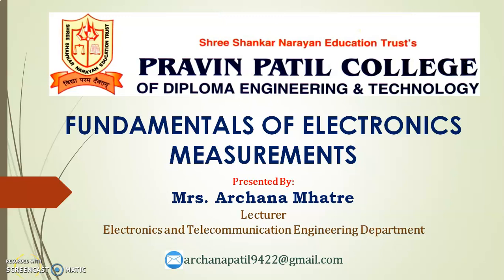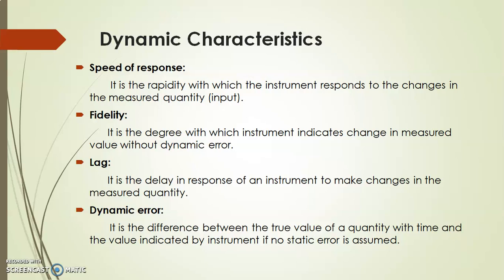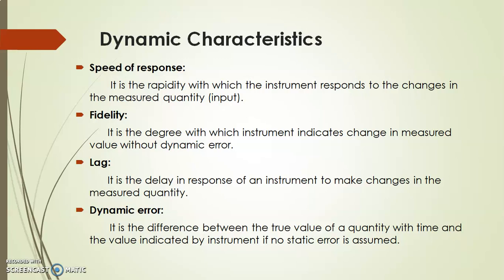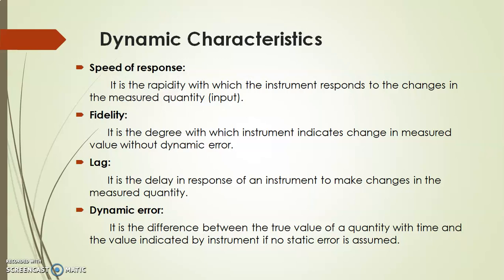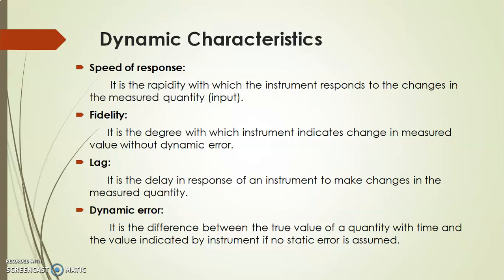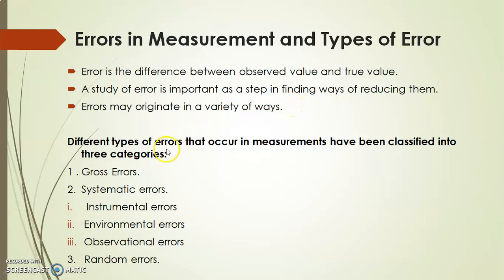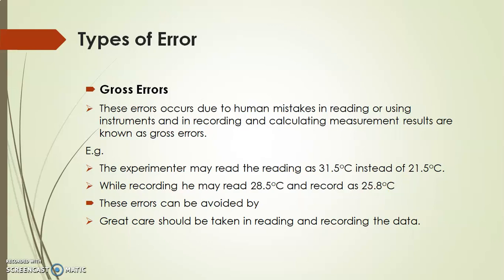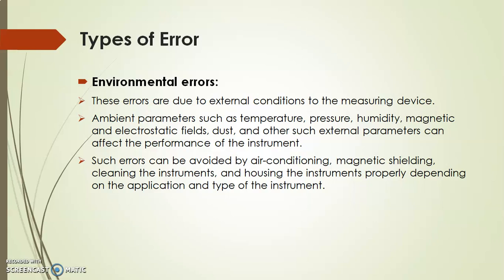EMI CH 01 3